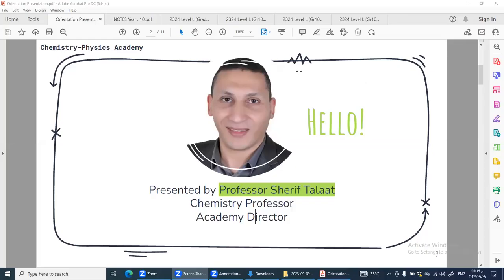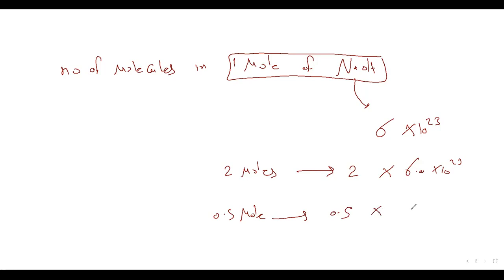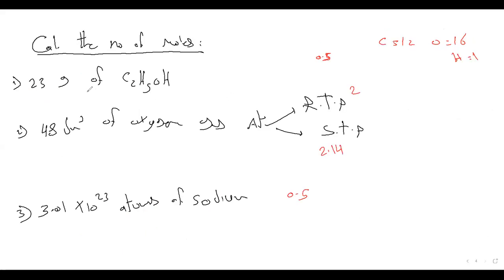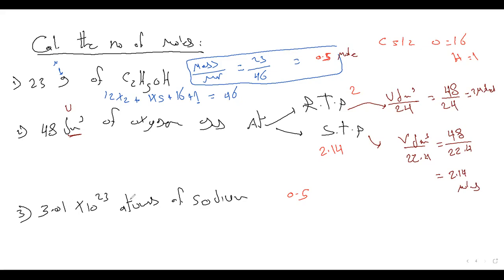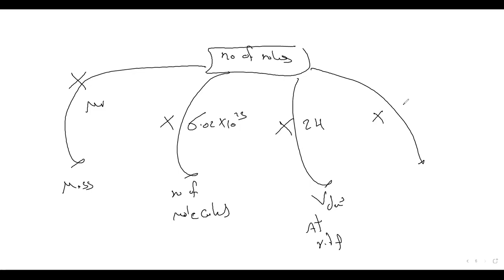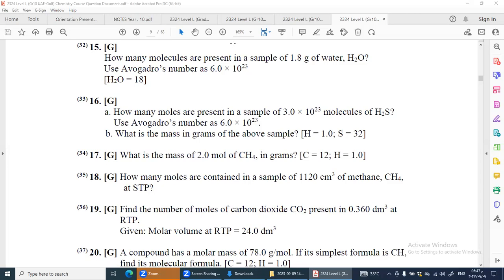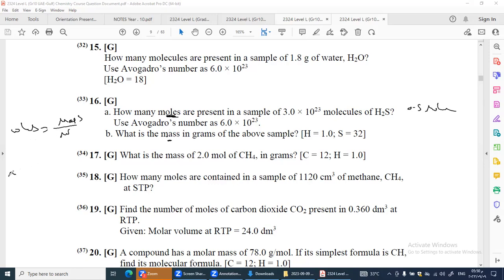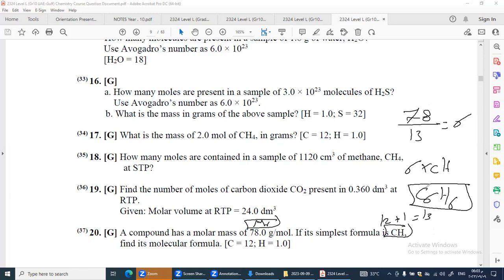sabis 10 ch3 by prof dr sherif talaat